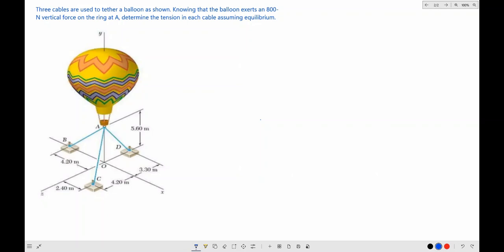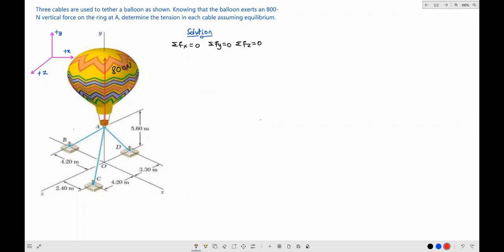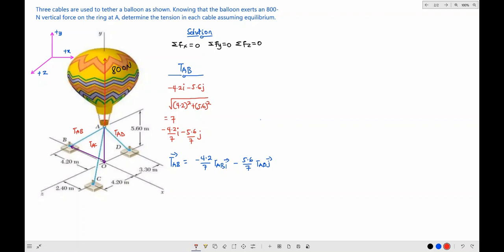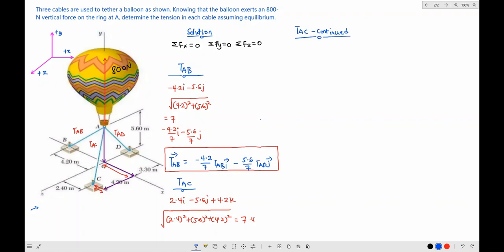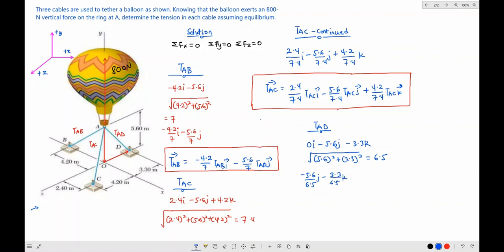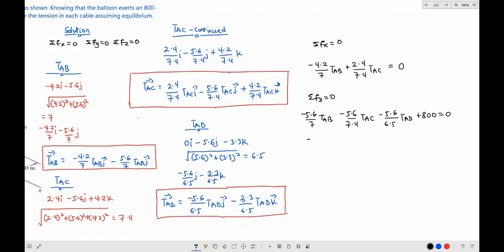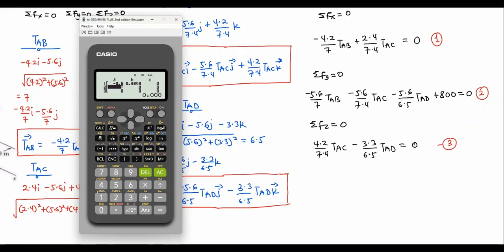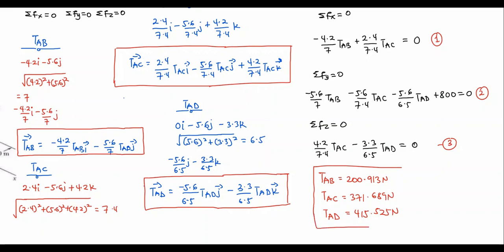Static equilibrium (3D) Solved example